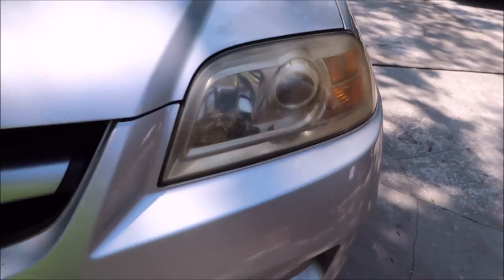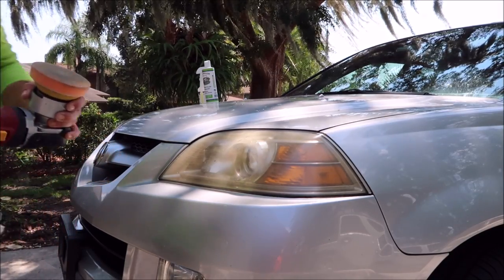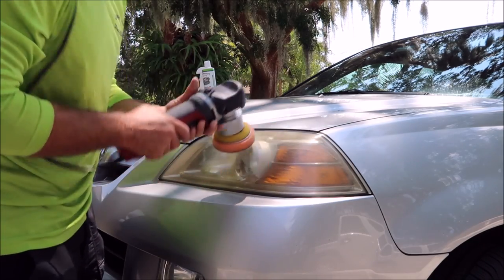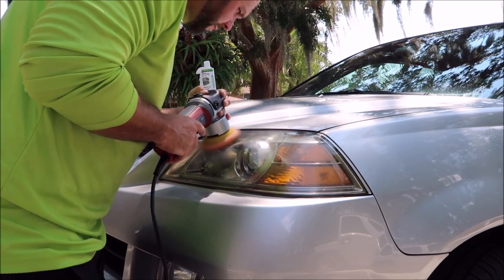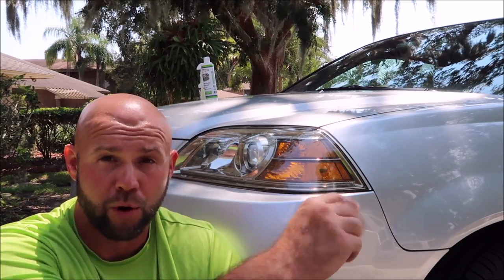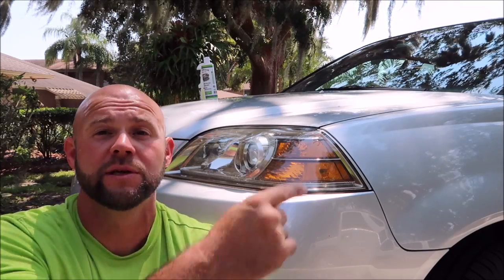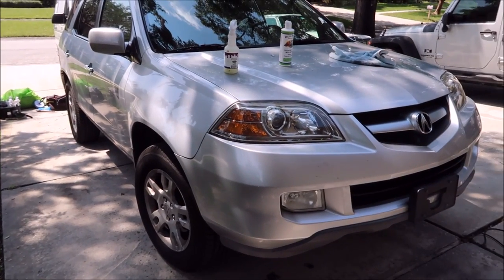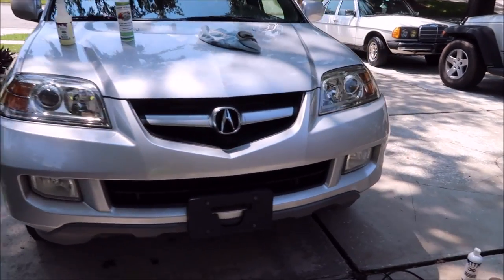HEADLIGHT RESTORATION FOR THE AVERAGE JOE - GRIP-LAUNCH ALL IN ONE - EVO ALL IN ONE